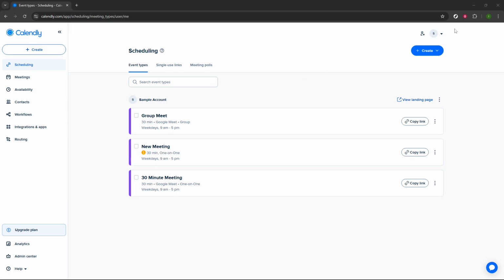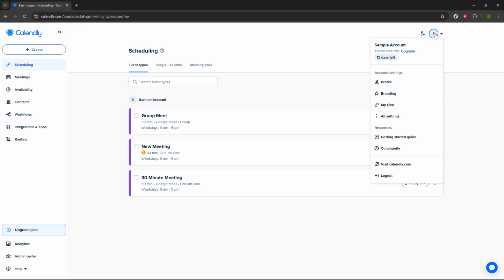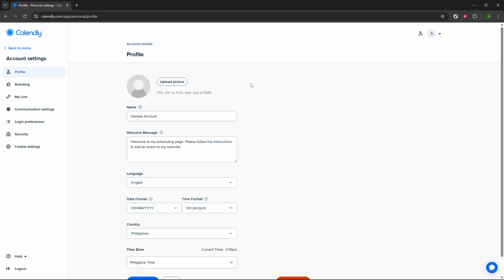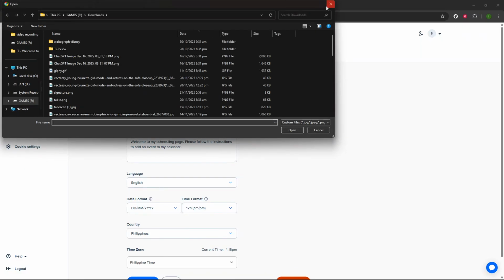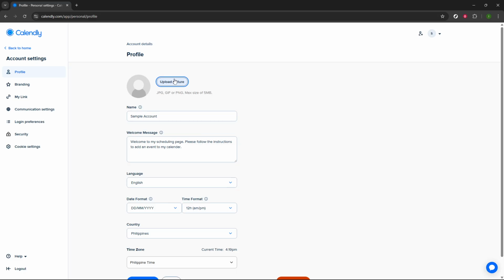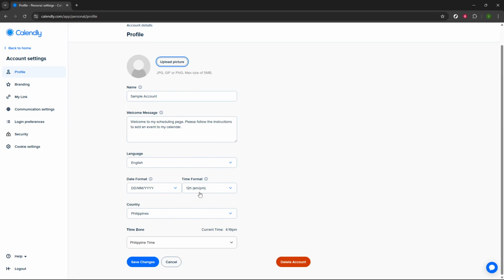How To Change Display Image In Calendly (Full Guide)